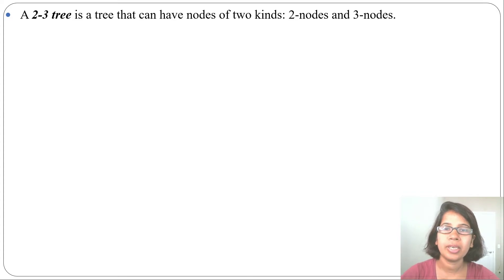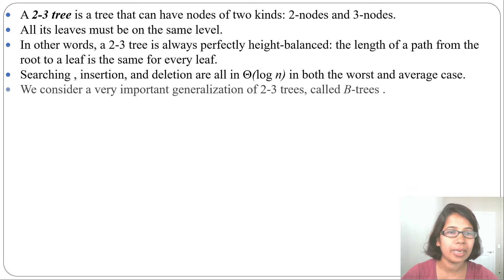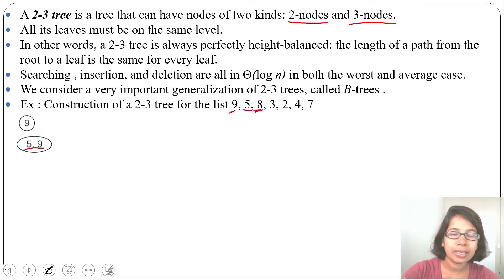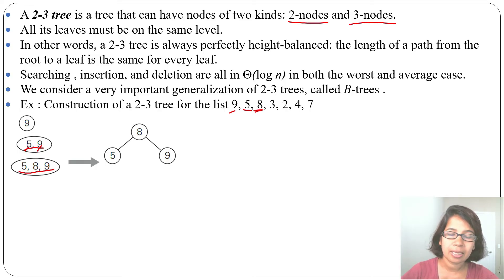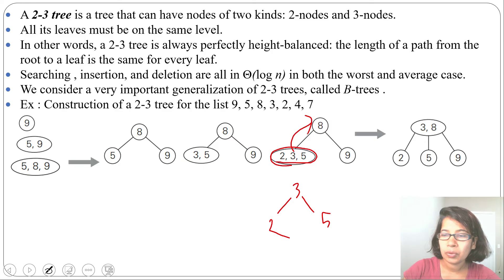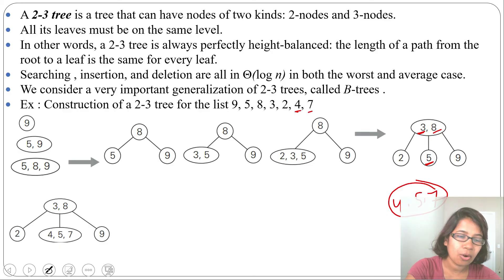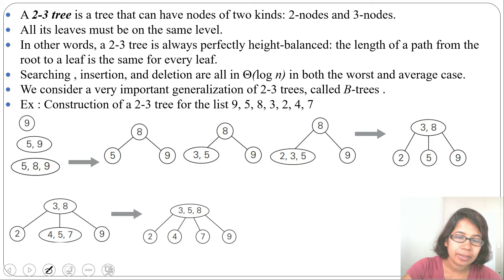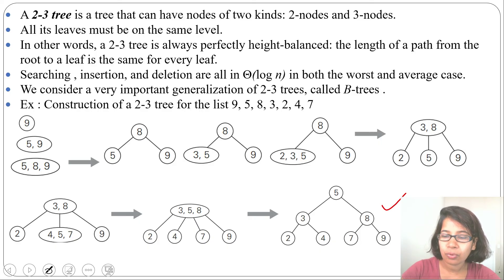Ch 5.11 : 2-3 Trees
In this lecture i discussed 2-3 tree .
Construction of a 2-3 tree for the list 9, 5, 8, 3, 2, 4, 7
GATE_CSE Transform-and-Conquer #2-3tree